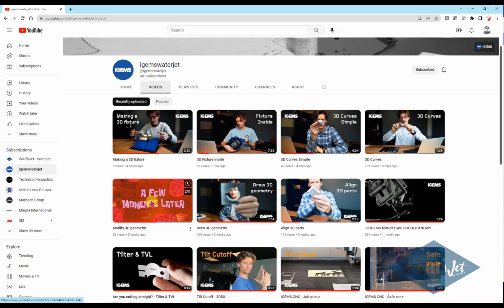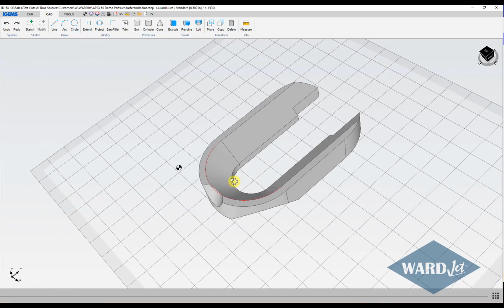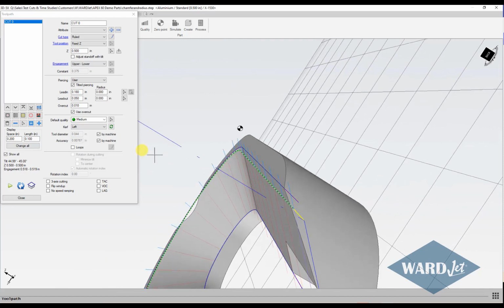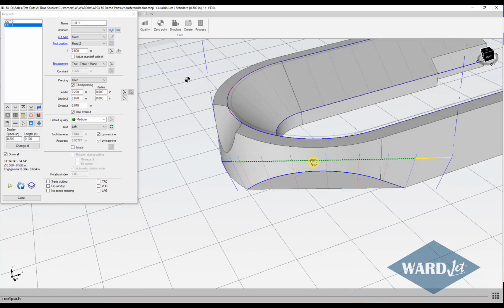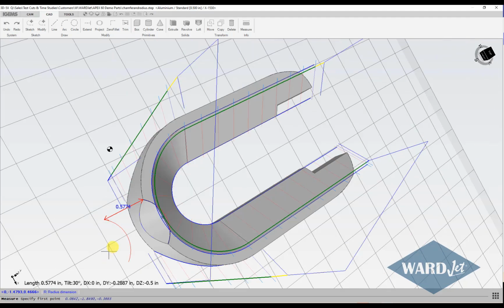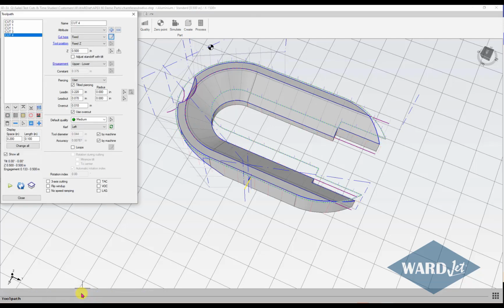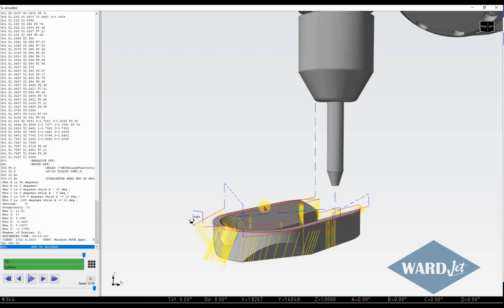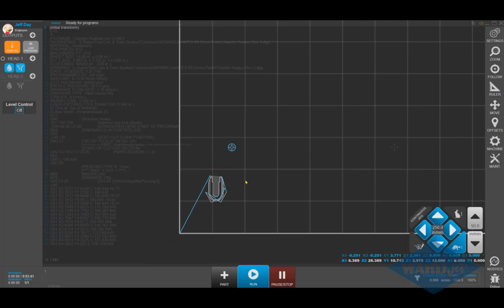Using IGEMS CAD Commands to Create Edges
Sometimes in a 3D model, you may need to create additional edges in the model to achieve better part quality. This video takes a look at programming a part in IGEMS 3D-5X that requires use of some of the CAD commands to help create edges.